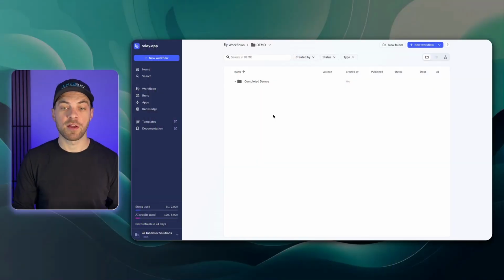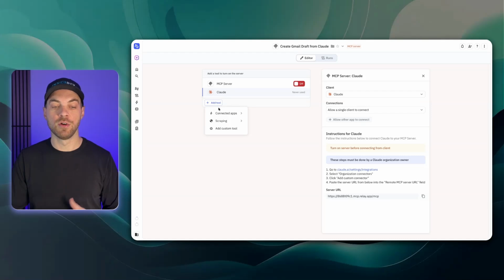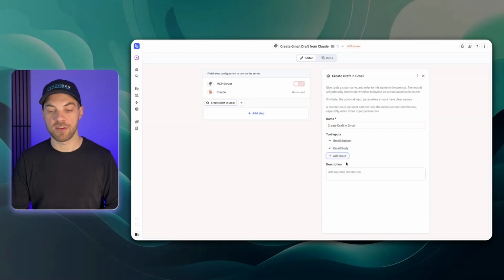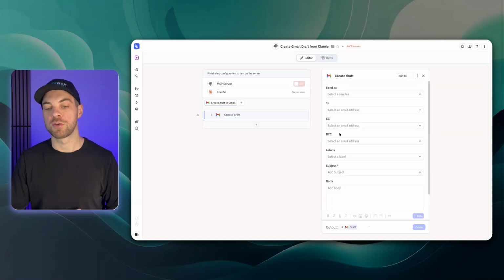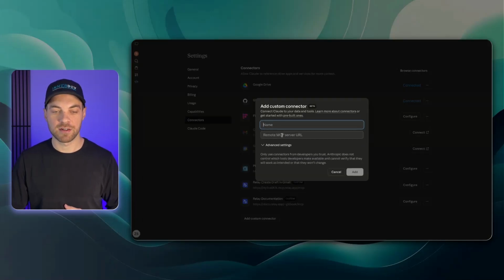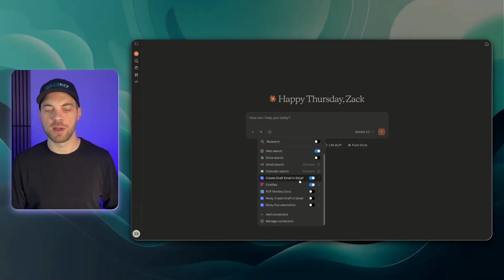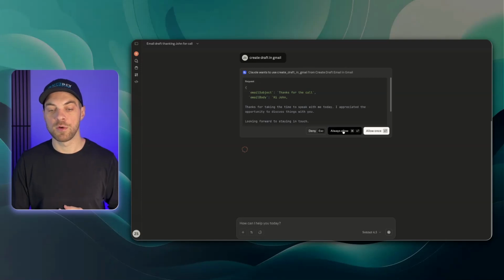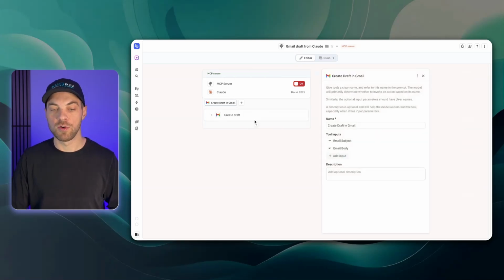Build a Custom MCP Server in Under 10 Minutes with Relay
Learn how to build a custom MCP server in Relay and use it directly inside Claude or ChatGPT to create Gmail drafts without switching tabs. In this tutorial, I walk through the full setup, from creating the MCP server in Relay to configuring Claude, writing draft emails, reviewing them, and generating Gmail drafts with a single instruction.

You’ll also see how this workflow can expand with tools like Fireflies, giving you the ability to pull meeting transcripts, draft follow-up emails using that context, and create Gmail drafts right from the chat interface. If you spend a lot of time in Claude or ChatGPT, this setup can save you time and help you work more efficiently.

Table of Contents 📖 ⬇️

00:00 Introduction to Building an MCP Server
01:32 Setting Up Your Relay Account
02:29 Creating Custom Tools in Relay
03:48 Configuring the MCP Server Workflow
04:50 Connecting and Testing in Claude
07:17 Finalizing and Using Your MCP Server